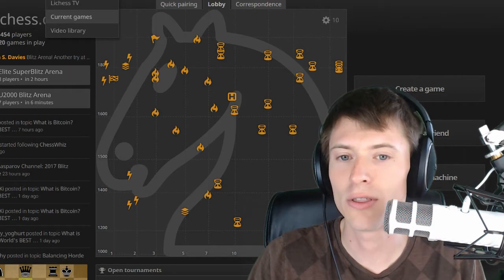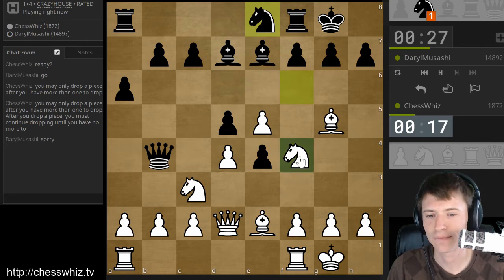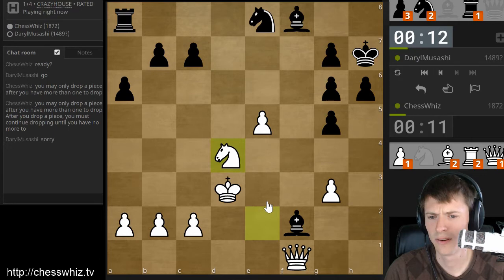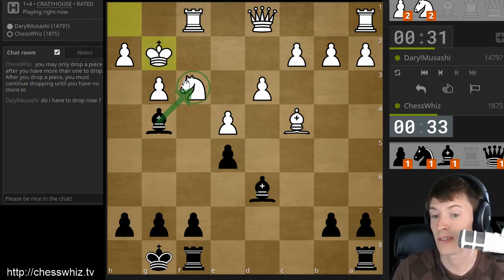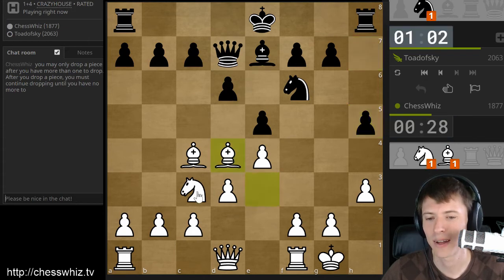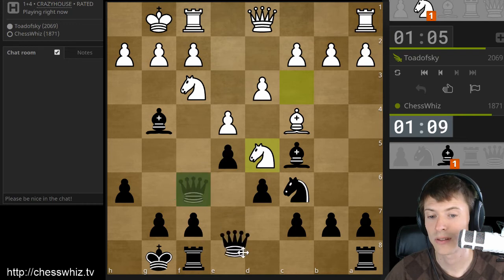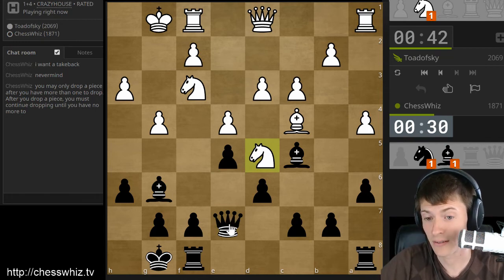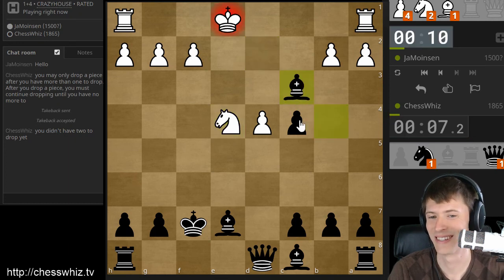Episode 381: Clean House Crazy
We play a variant of Crazyhouse, in which the entirety of the pocket must be dropped at the same time. This means: one you start droppin', you keep droppin'. Yikes.